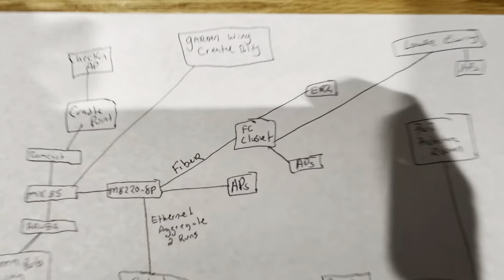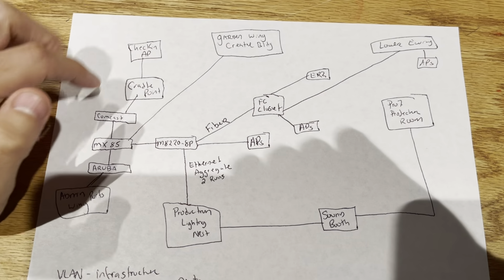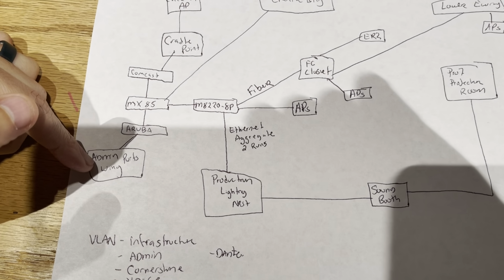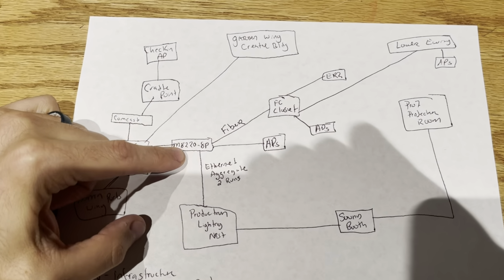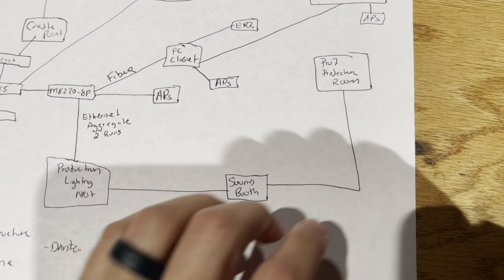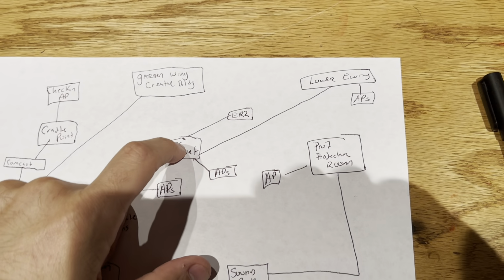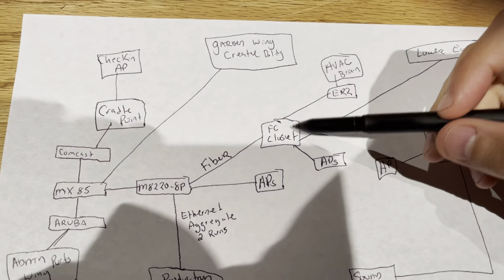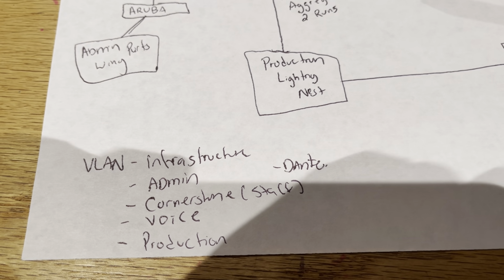Network Schematic Walkthrough - Rough